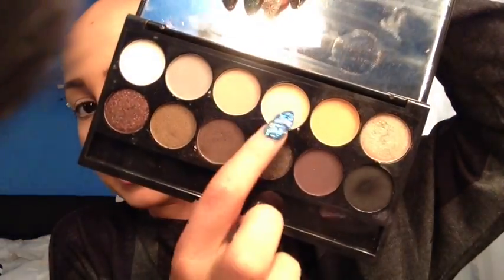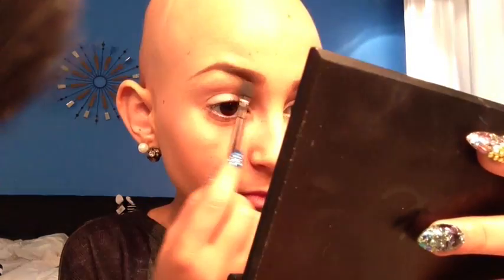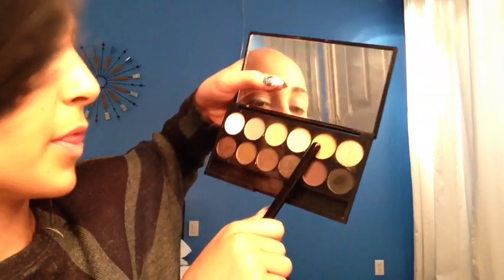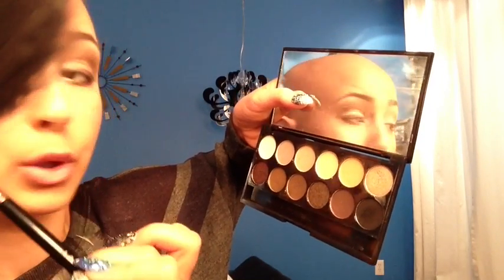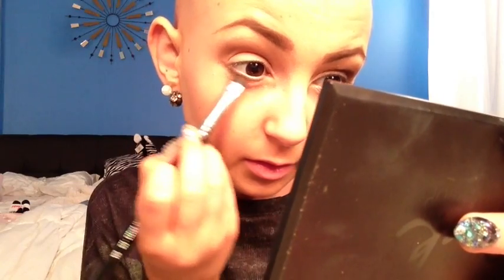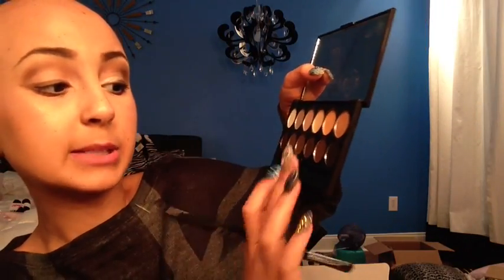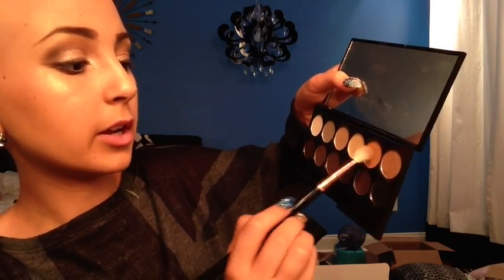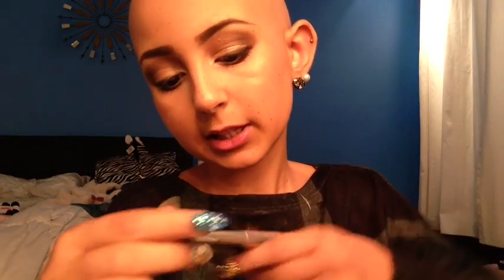☕Fall Day 2 Night Tutorial 💋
You all have been asking to do a tutorial on the look i wore with my sister in my current favorites :0 here it is

Cameras I use:
Iphone 5
Canon rebel T4i
Sony Bloggie Duo

Talia Castellano
C/O Desiree Castellano

just remember there is someone out there who loves you just as much as i do 💋